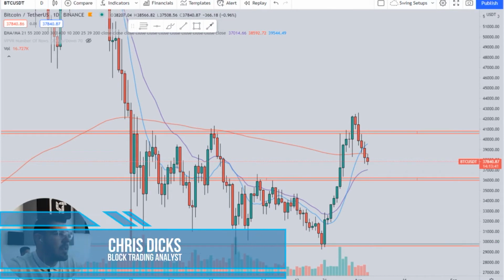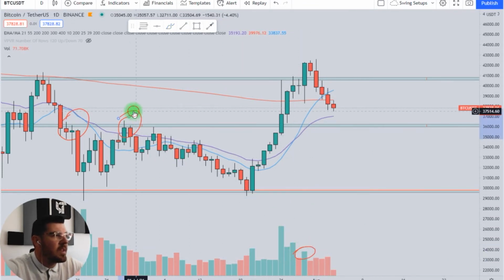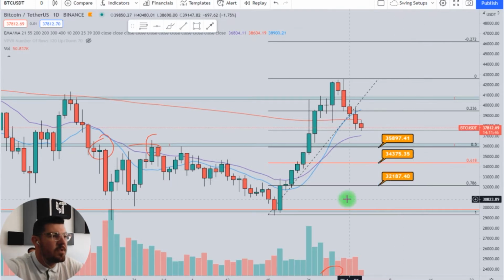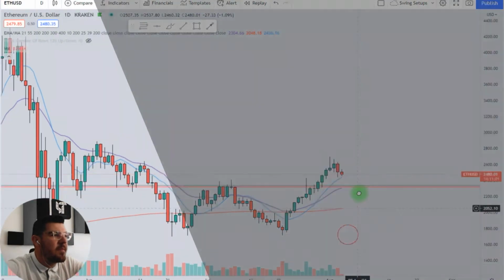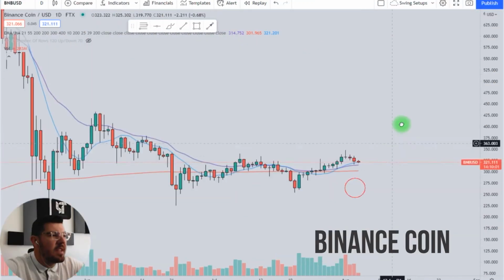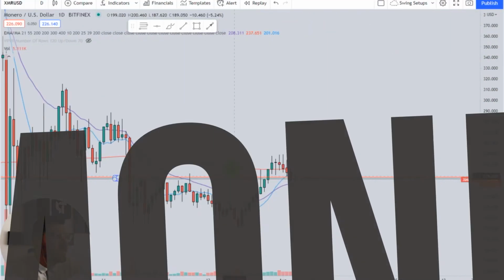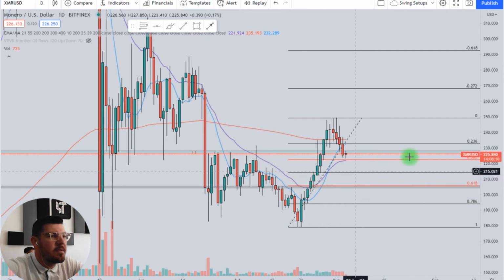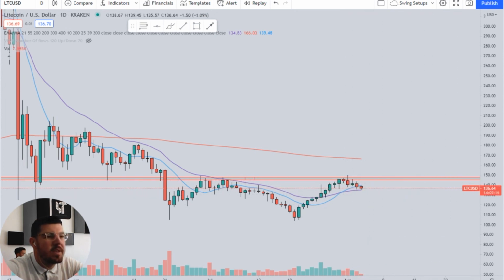Crypto Market Outlook 04/08/2021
⭕️BTC
⭕️Litecoin
⭕️Ethereum
⭕️Monero
⭕️Binance Coin
⭕️Chainlink
⭕️Ripple

‼️Manage your risk accordingly and do not trade money that you can't afford to lose. Trade safe. ‼️